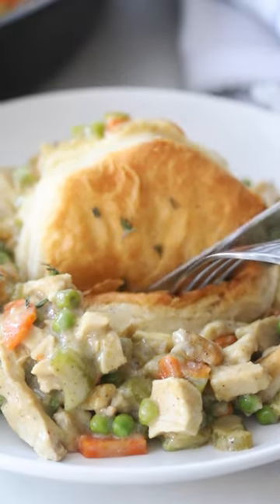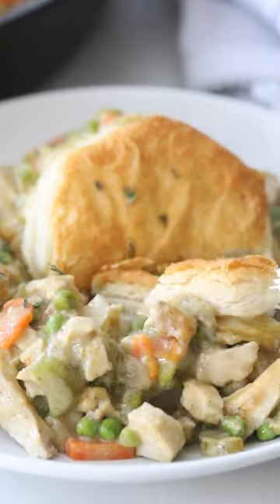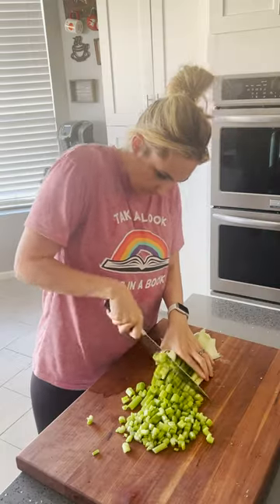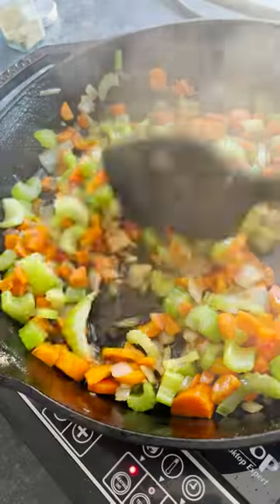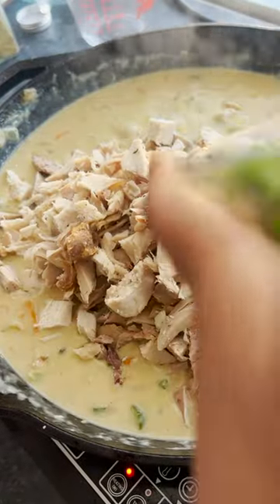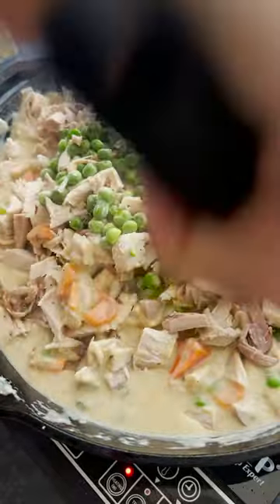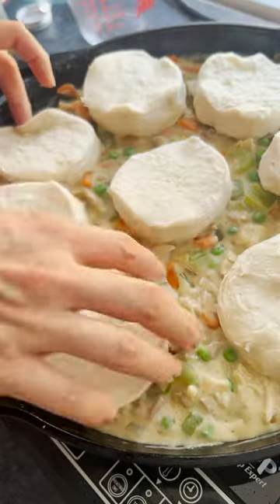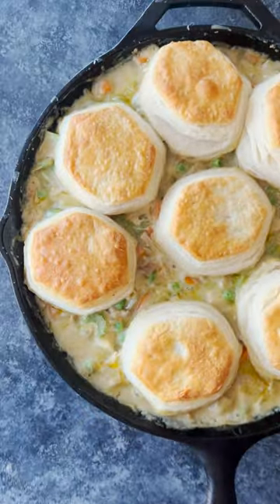Turkey Pot Pie Skillet with Biscuits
or google hungry hobby pot pie skillet

Ingredients
1/3 cup butter
1 sprig thyme optional
4 leaves sage optional
1 sprig rosemary optional
1/2 white onion, chopped
2 garlic cloves, minced
1.5 cups celery, thinly sliced
1.5 cups carrots, chopped
1/4 cup whole wheat flour or all purpose flour
1 tsp poultry seasoning
3/4 tsp sea salt
1.5 cups chicken broth
1.5 cups whole milk
4 cups turkey meat
1 cup frozen peas
1-2 pre-made biscuit roll